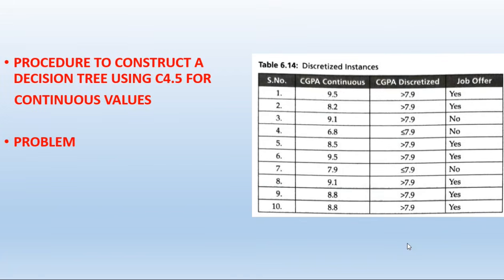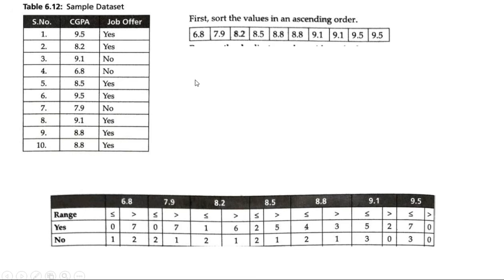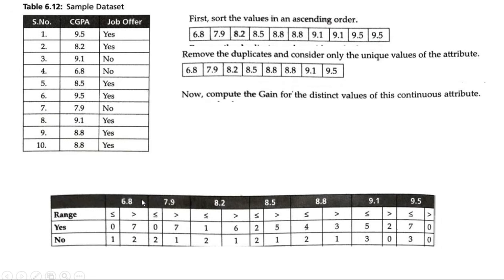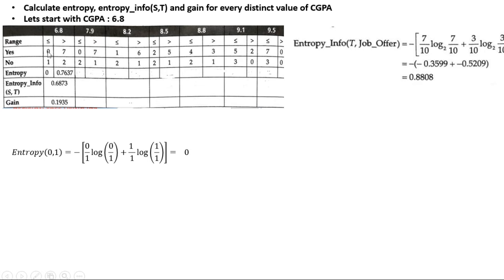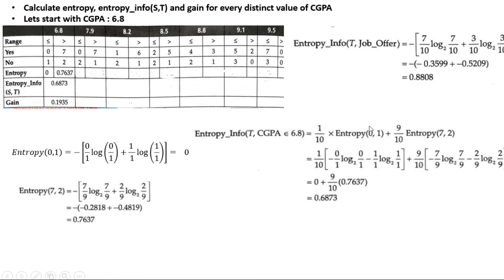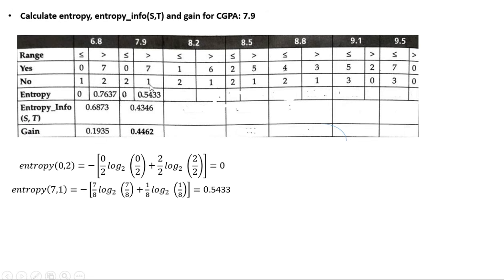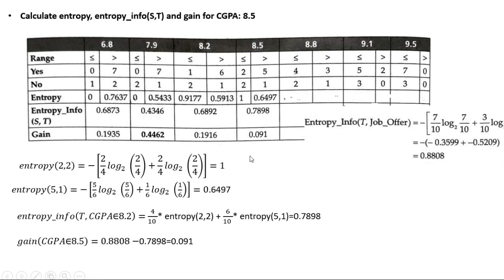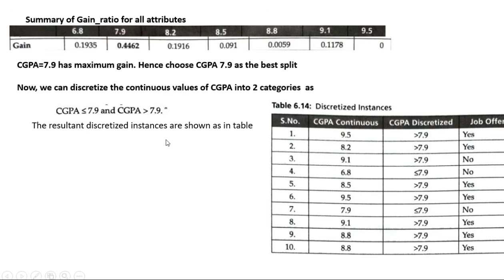Lecture 65: Problem: Apply C4.5 algorithm for set of continuous values for attribute CGPA|Discretize